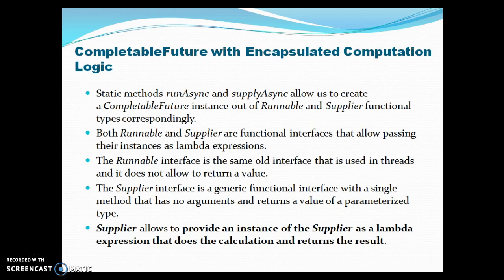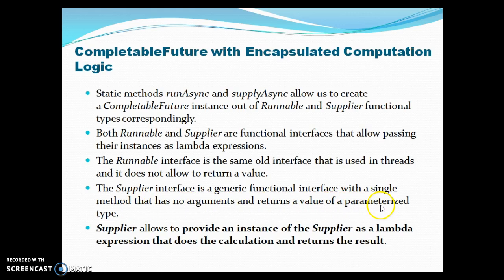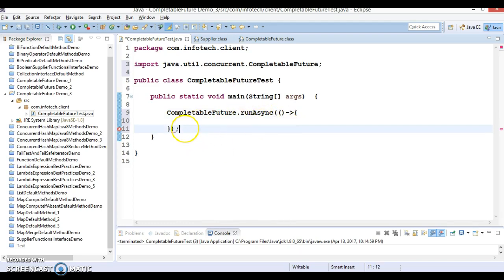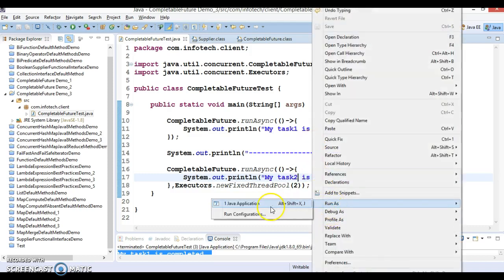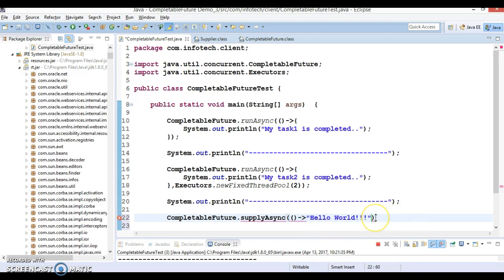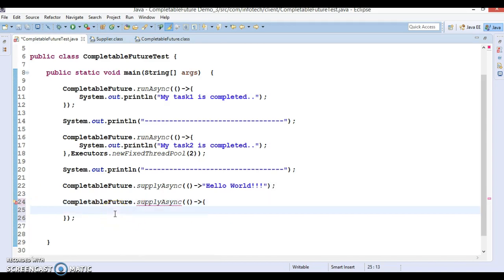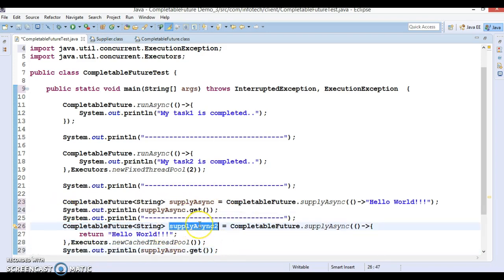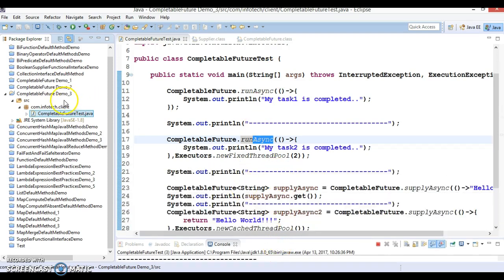runAsync and supplyAsync methods in CompletableFuture Java 8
In this video tutorial we will talk about the runAsync and supplyAsync methods in CompletableFuture Java 8 using a demo project.